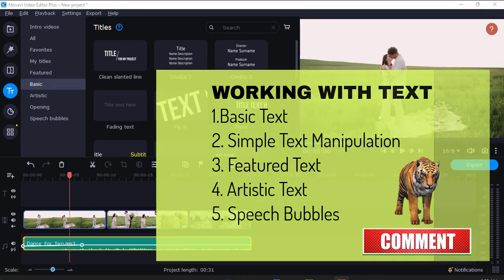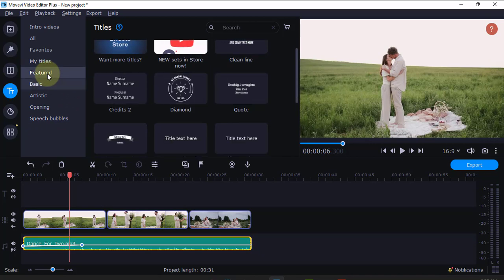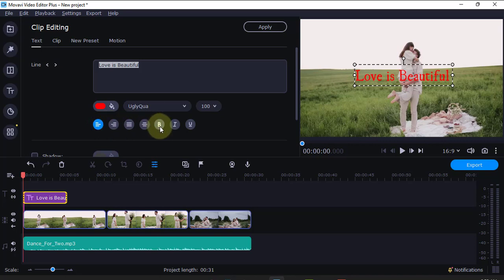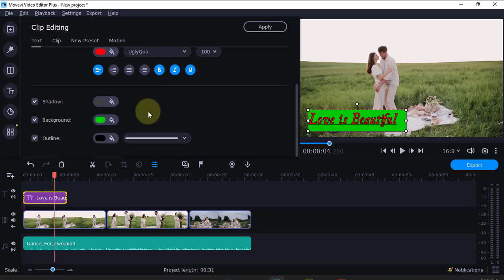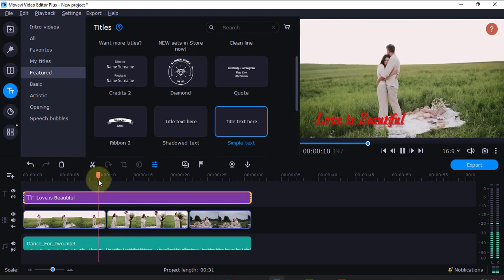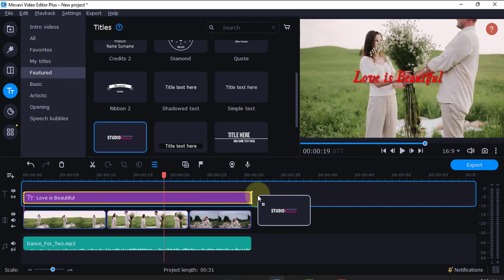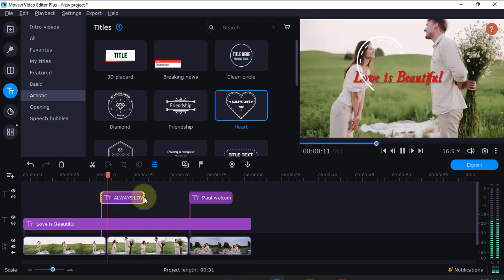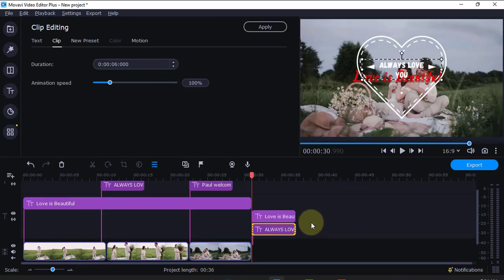Movavi video editor tutorial | How to add text in movavi video editor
I'm going to show you how to add text in movavi video editor and how to manipulate text.